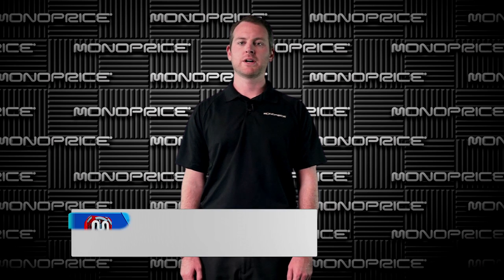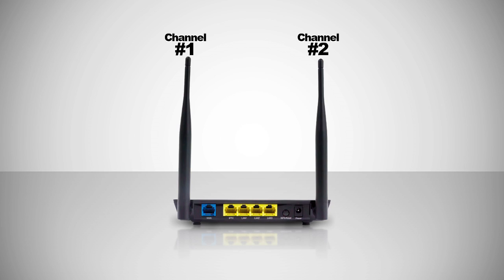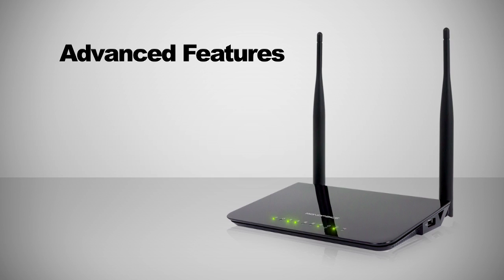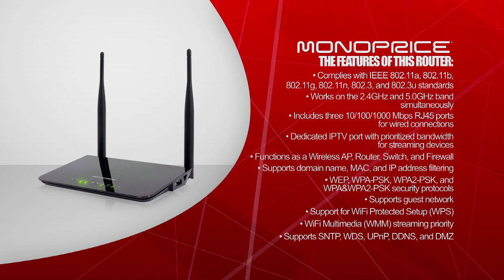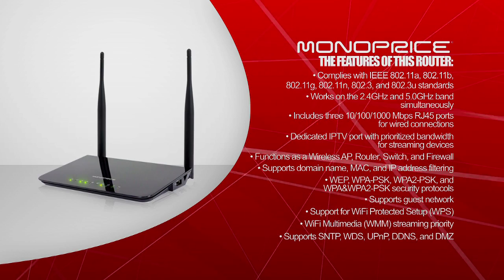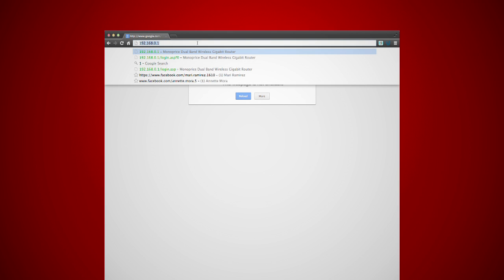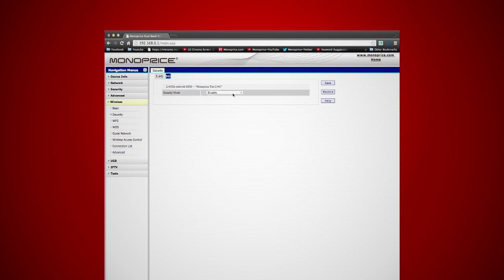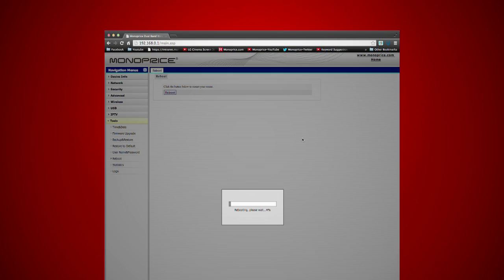Monoprice How to set up The HD Stream Gigabit Dual Band Wireless Router PID9918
How to Set up PID9918 the HD Stream Gigabit Dual Band Wireless Router.

Now days seems like everything uses the 2.4GHz band - Bluetooth™, WiFi, wireless phones, remote controls, etc., etc.
The 2.4GHz band is getting crowded and slowing down with all these systems competing for bandwidth. Speed up your WiFi Internet access to where it should be with this Concurrent Dual Band Wireless Gigabit Router from Monoprice!

This router relieves the crowding on the 2.4GHz band by adding a second channel at 5 GHz. Your existing 2.4GHz WiFi equipment can still connect at the 2.4GHz band, while your newer WiFi equipment will be able to connect on the 5 GHz band.

It's recommendable for long distances devices connect the 2.4GHz band and for short distances connect to the 5GHz band you will get better performance.

This router includes three 10/100/1000Mbps (aka Gigabit) ports for direct connections and one dedicated IPTV port, which provides prioritized bandwidth for video streaming devices. Wirelessly, it provides up to 300Mbps throughput on each of the two wireless bands at the same time for a total of 600Mbps. The router combines the functions of a Wireless Access Point (AP), Router, Switch, and Firewall.
The router supports a number of advanced features, including support for a guest network, hidden/invisible SSID, and MAC-based access control. Wireless access can be easily configured using the WPS one-touch setup procedure.

The Features of this Router:
Complies with IEEE 802.11a, 802.11b, 802.11g, 802.11n, 802.3, and 802.3u standards
Works on the 2.4GHz and 5.0GHz band simultaneously
Includes three 10/100/1000 Mbps RJ45 ports for wired connections
Includes a dedicated IPTV port with prioritized bandwidth for streaming devices
Functions as a Wireless AP, Router, Switch, and Firewall
Supports domain name, MAC, and IP address filtering
Supports WEP, WPA-PSK, WPA2-PSK, and WPA&WPA2-PSK security protocols
Supports guest network
Includes support for WiFi Protected Setup (WPS)
Supports WiFi Multimedia (WMM) streaming priority
Supports SNTP, WDS, UPnP, DDNS, and DMZ

Now Lets Setup this router

The first thing you need to do is Connect one end of the included power adapter to the router and then plug the other end into a wall outlet nearby. The lights of the router will turn on.

Connect one of the LAN ports on the Router to the NIC port on your PC using an Ethernet cable.
Then Connect the Ethernet cable from Internet side to the WAN port on the Router.
You can install this product using iOS or windows computers, the process will be the same, check the instructions manual for more details.
In this case we are going to set up this router on iOS computers.
Go to your web browser and enter "ping 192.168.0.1" and press "Enter".
The default settings will appear.

Type in admin on the type in boxes, then click login.
If you will see this window you did ok, then go on the top right corner and click the advanced button.

Here you go here is the settings page, on the left side of the page you have the menu options, click Wireless and then click basic.
Rename your 5g and 2.4g networks on this case we are going to name it Monoprice Test, then click save.

Select the Mixed Security Mode option then set up the passwords, the default passcode is 12345678, but want to have a different passcode the new passcode will be 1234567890 then click save.

Click the 2.4g band button to set up the passcode for that specific band and do the same thing.
Then click the tools button and click the User Name & password to change the Name and password of the router.

Type in the old user name and password witch is admin then type in the user name and password of your preference, then click save.

Now your new passcode has been set up. To access to the settings of the router you need to type in the new passcodes.

Then click the advanced button, then click the tools button on the menu bar, and click the reboot button and click ok.
Then the system will start rebooting the router and you are ready to go.

To get this product go to Monoprice.com
On the search bar type in "HD Stream Gigabit router"